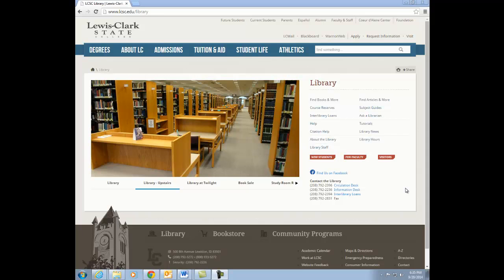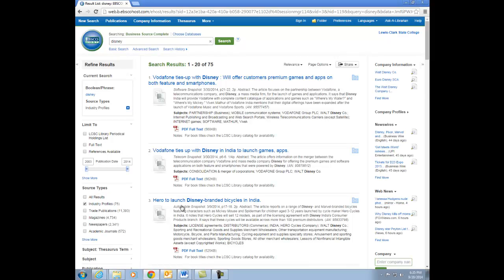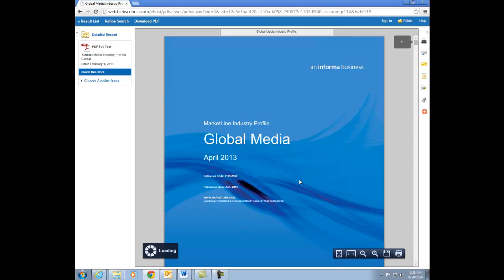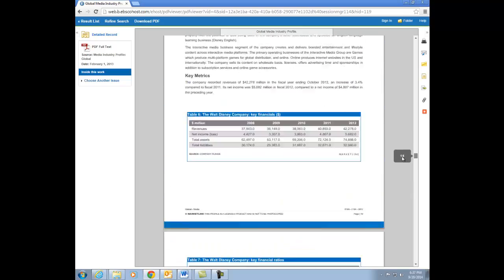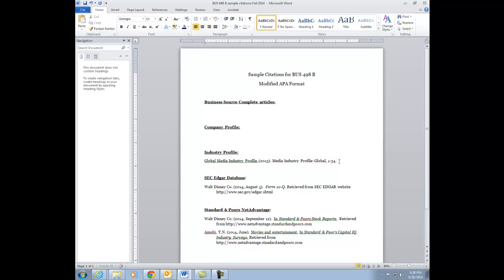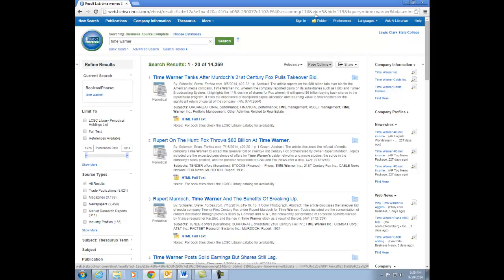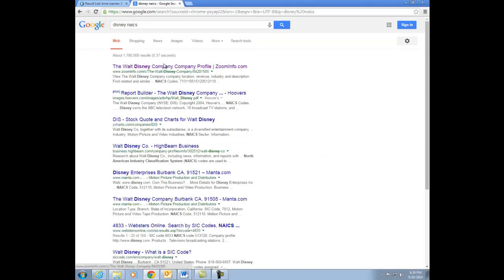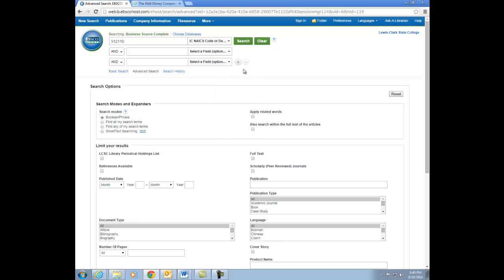BUS 498 B Industry Profiles